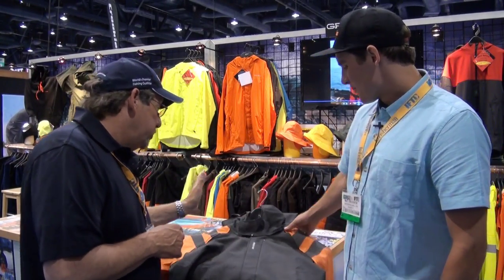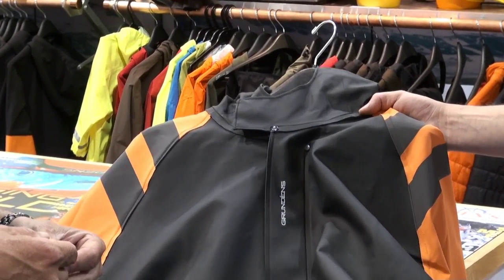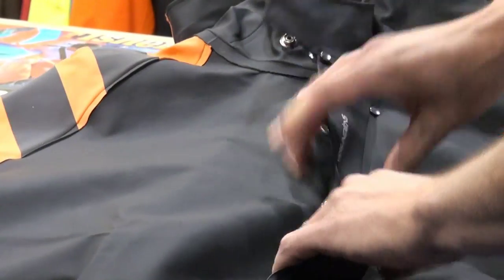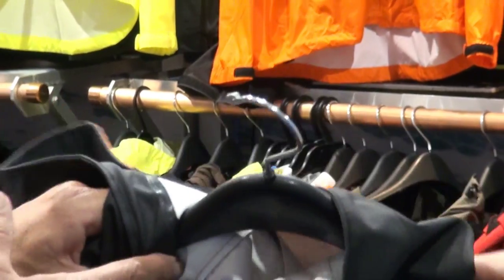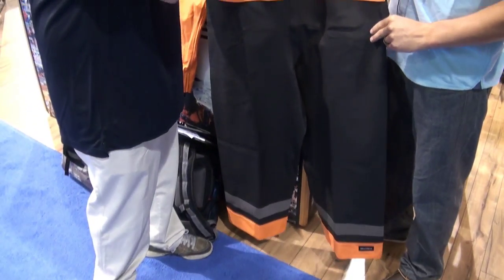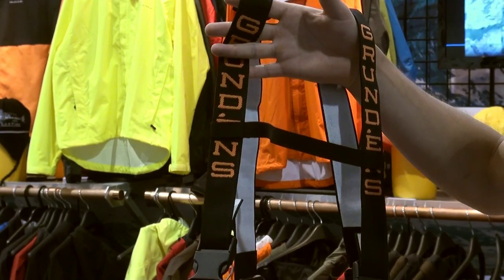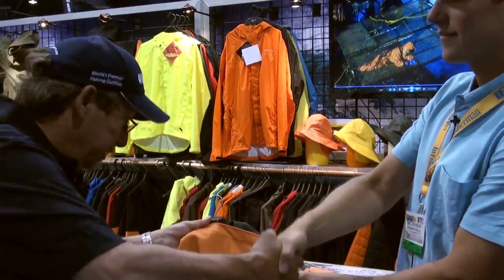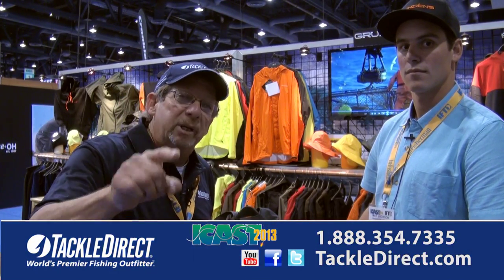Grunden Balder Coat & Bibs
Captain Ed Berger from the TackleDirect Pro Staff and Matt Jackson from Grundens discuss the features of the Grundens Balder Coat & Bibs at ICAST 2013 in Las Vegas.